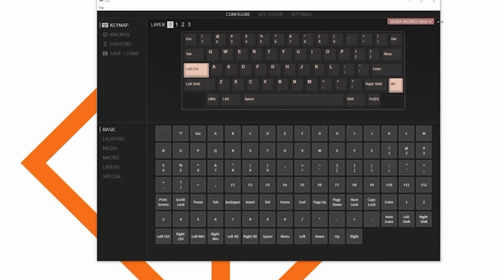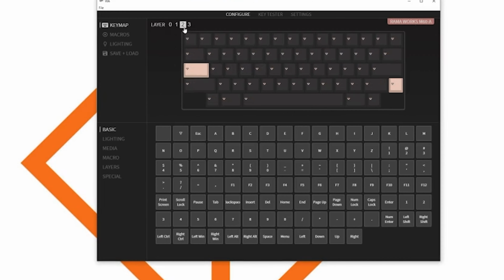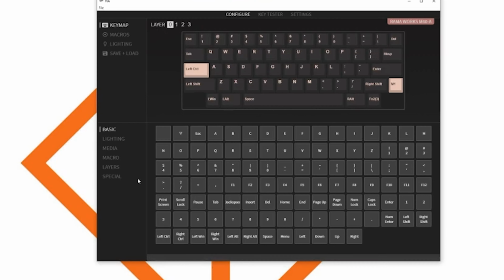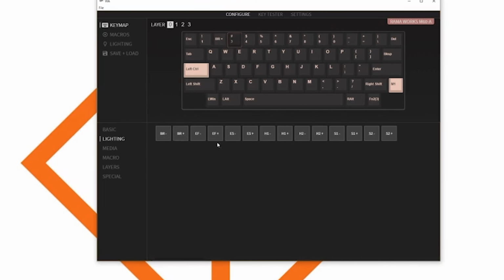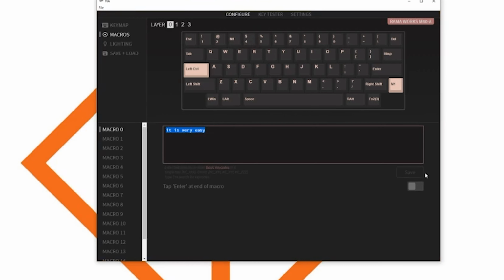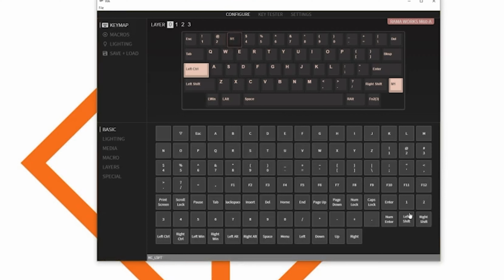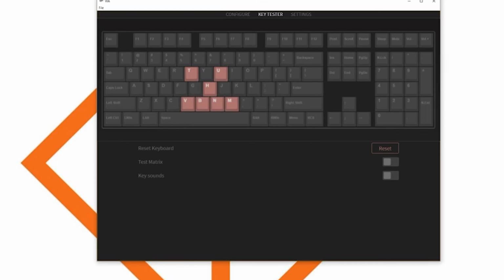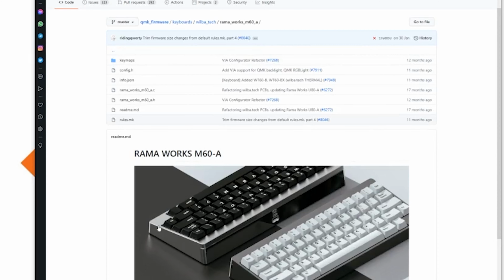RAMA WORKS KARA Iced Keyboard Build and Overview.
The Rama Works Kara is due to be released VERY soon. I managed to get my hands on not one, but two of them!

Thanks to Esquimo Keycaps for the Kitty artisan keycaps! Make sure you check him out!

*edit* not sure why the mic kept dipping, it is fine in the edit, but for some reason after render it goes crazy, it is probably a setting I need to figure out, it is something to do with voicing over in Premiere as imported clips are fine. I have no idea. I am stupid.